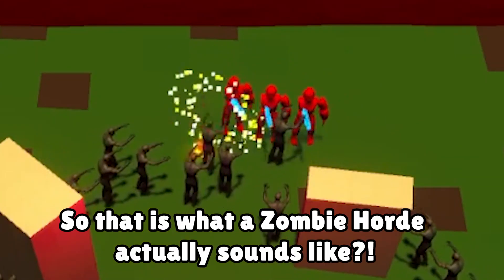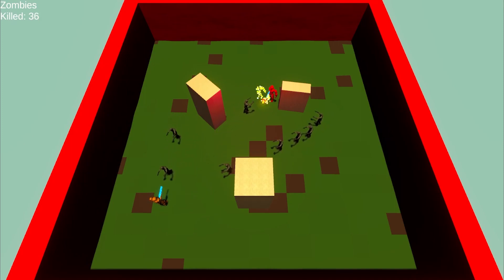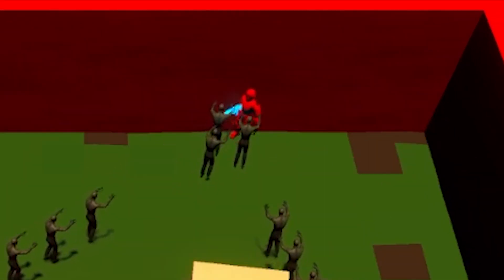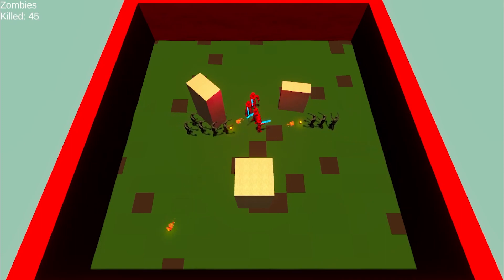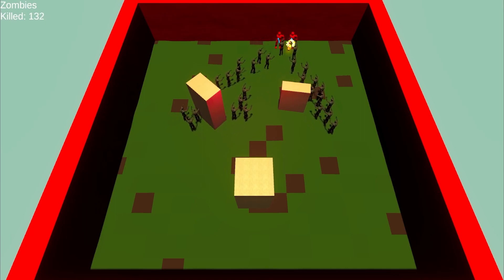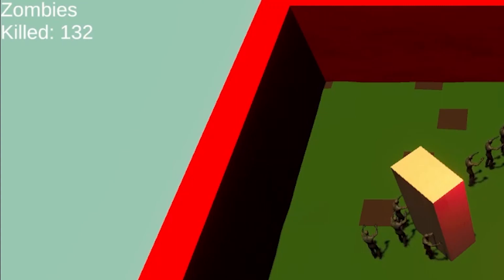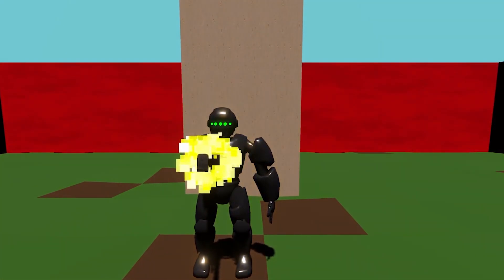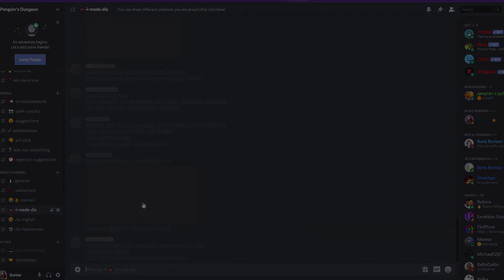AI Squad vs Zombies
I've trained different Machine Learning Agents to fight Hordes Zombies!

Remember Gregs and Chad? Of course you, we all saw that competition But today they will not be competing, in this video they will be fighting together against a common foe ZOMBIES!
Also, at the end there will be something that I think is kinda cool

If you would like to support me, you can buy my game “The Light Keeper”:

Songs: Crimson Fly – Huma Huma